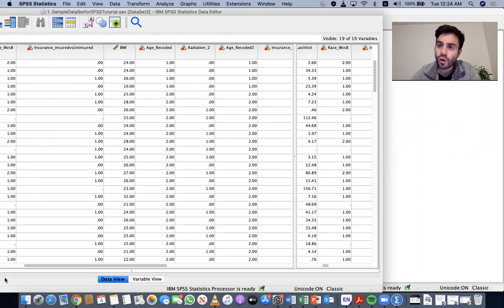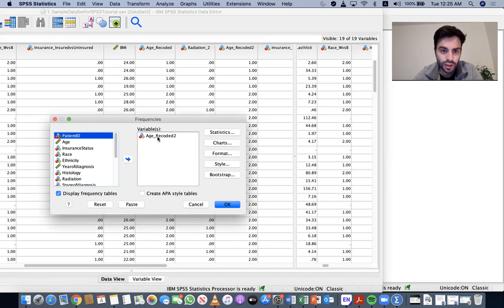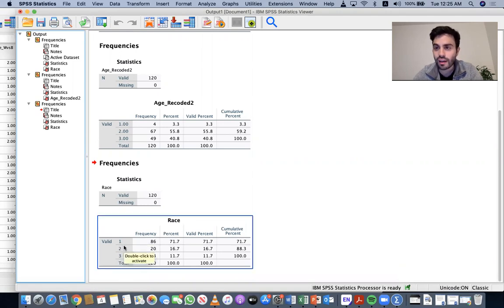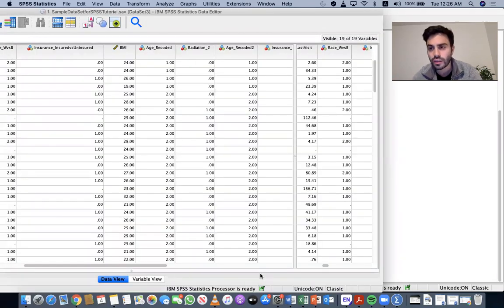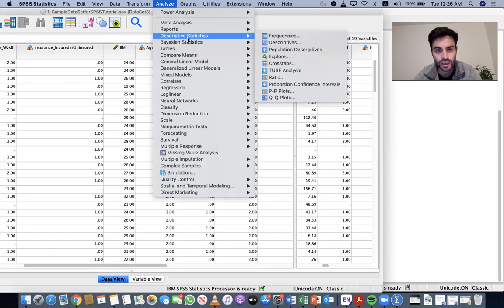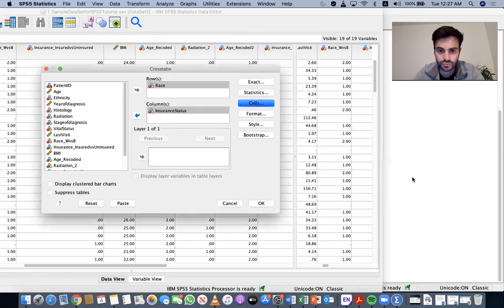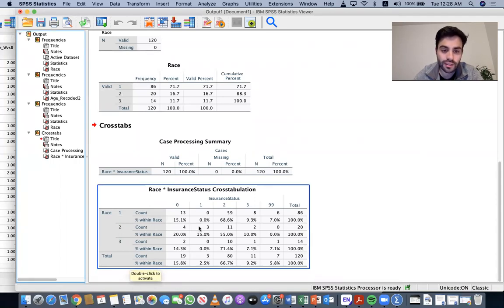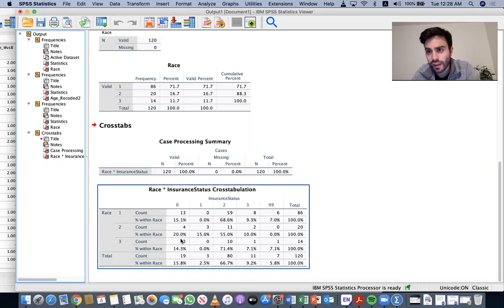4. Calculating Frequencies & Percentages in SPSS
This video tutorial outlines how to use SPSS for to present univariate descriptive statistics categorical data, through the use of frequencies and percentages. These can be accessed from by first clicking on the 'Analyze' menu item at the top of the screen, then clicking on 'Descriptive Statistics'.